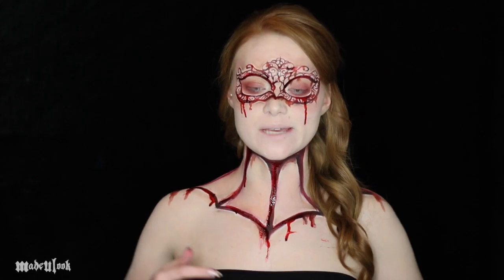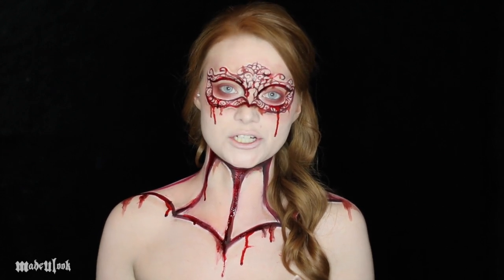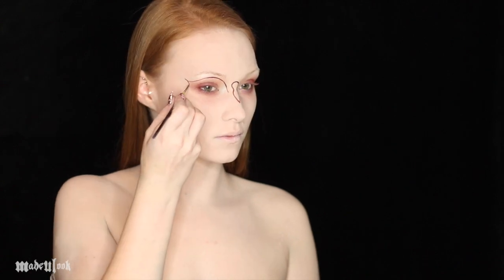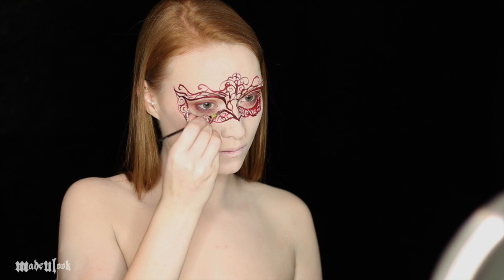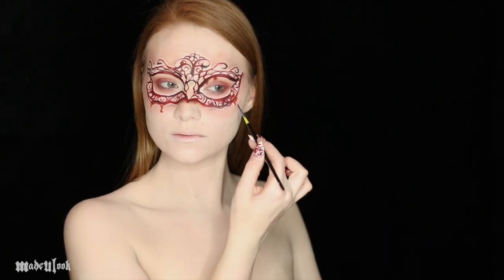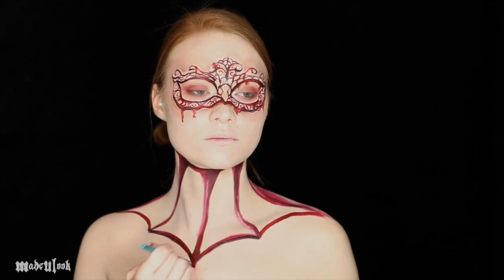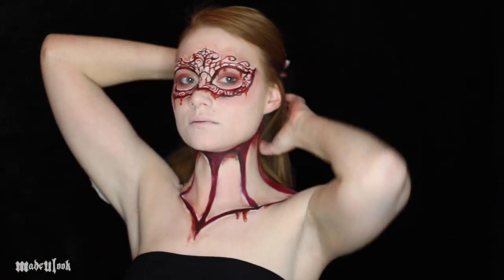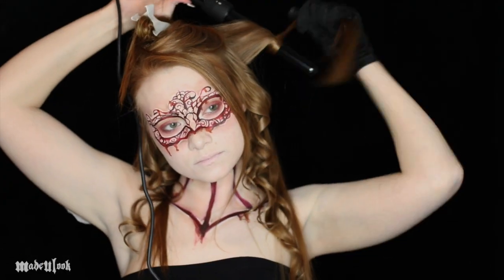Carved Masquerade Mask | Special FX Series (CC)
The hair portion of this video is a paid sponsored hair tutorial.

NUME CODES:
USE CODE: MADEWITHLOVE

USE CODE: YEWLOOKGREAT

Products Used:
Illamesqua Foundation
Graftobian Pro Paint (red, black, white)
FAB (tan)
Makeup Geek Eyeshadows (ice queen, shimma shimma, cosmopolitan, cocoa bear, bitten)

NuMe Curl Jam set, 25mm wand.

Beginning Music
Song: Supernatural, Dark Child, Snow Queen